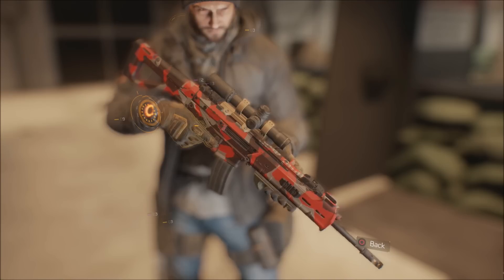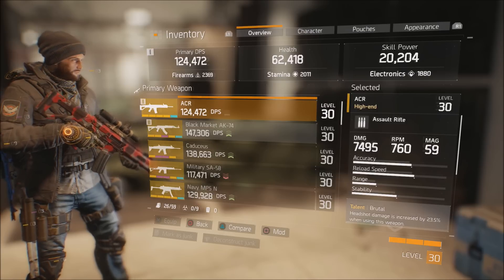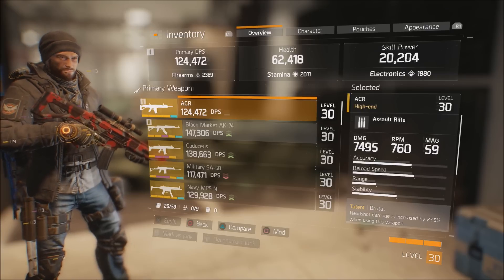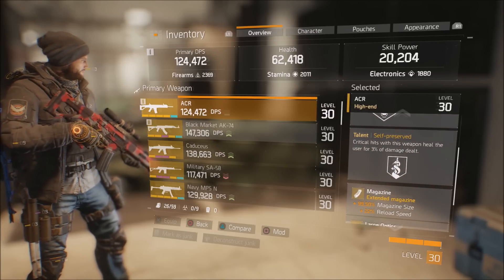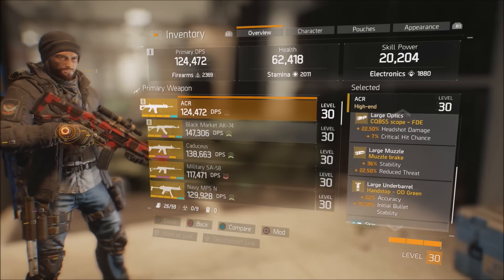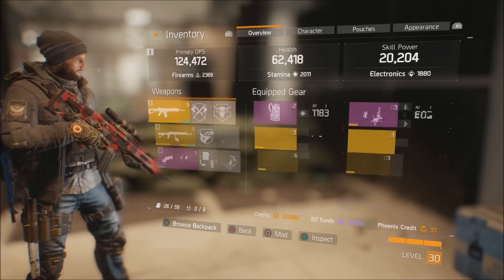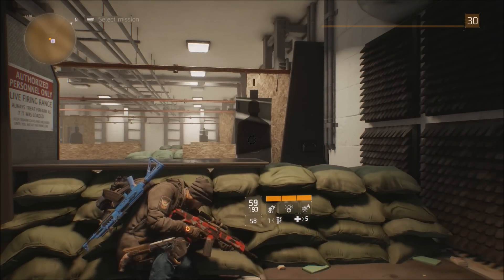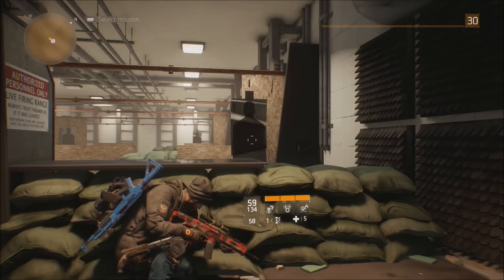The Division High End Weapon ACR Assault Rifle Review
The ACR is a fast firing assault rifle that has some good stats and a fast reload. Today will look at the stats to see if this is a high end weapon you need in your backpack.